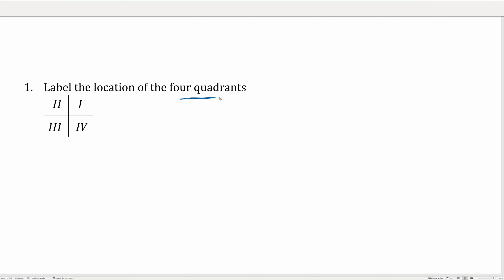BC Pre-Calculus 11 Trigonometry #1